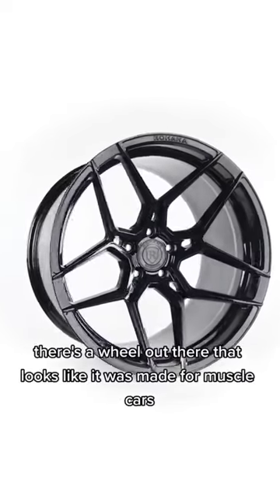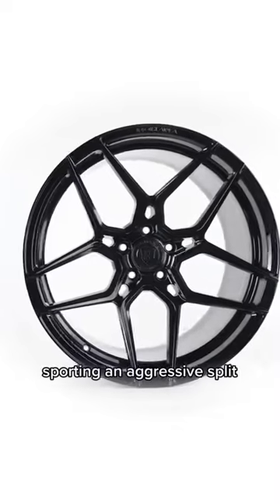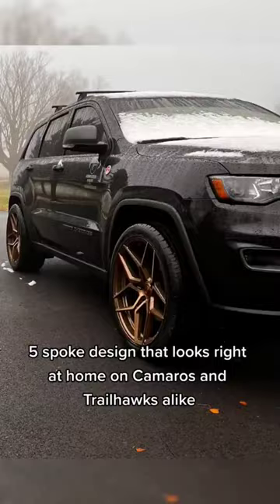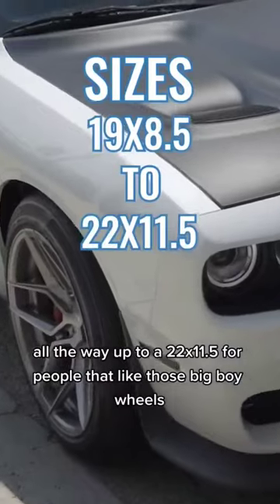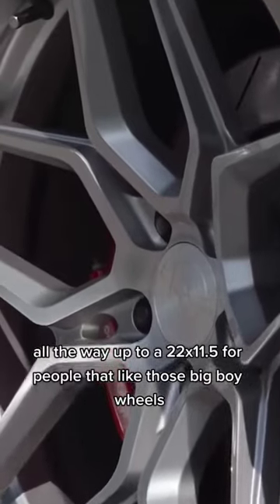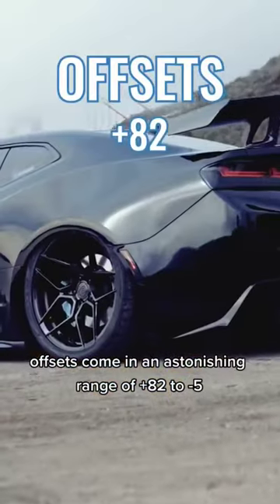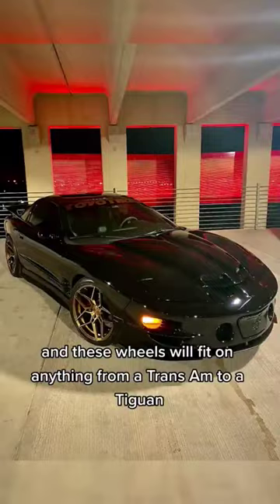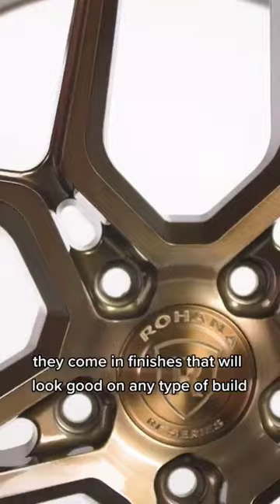This is the perfect wheel for muscle cars, find your set at Fitment Industries!